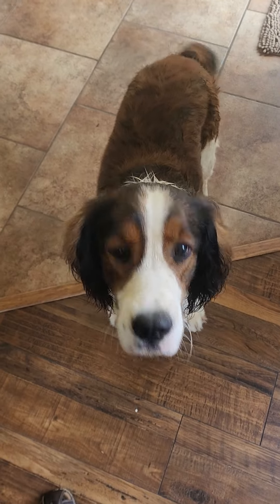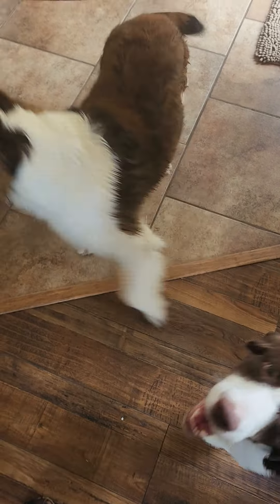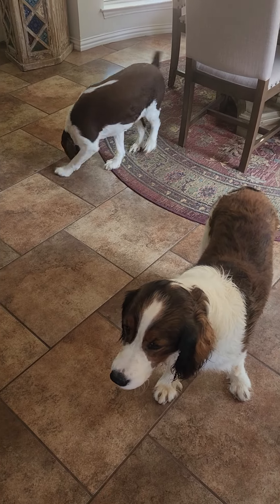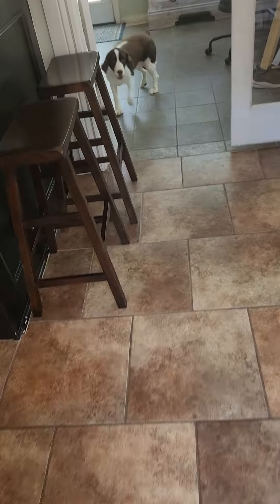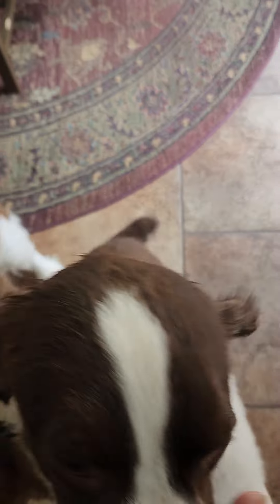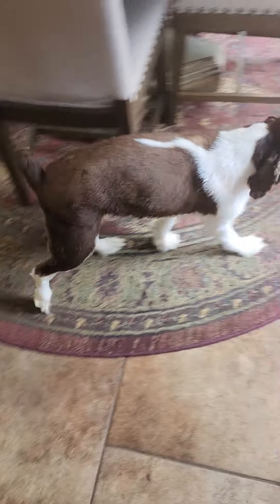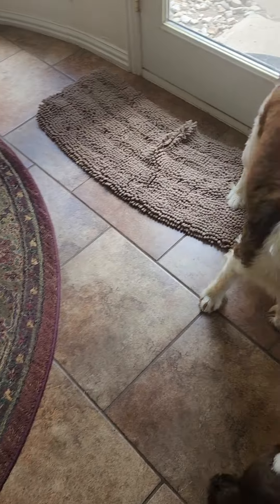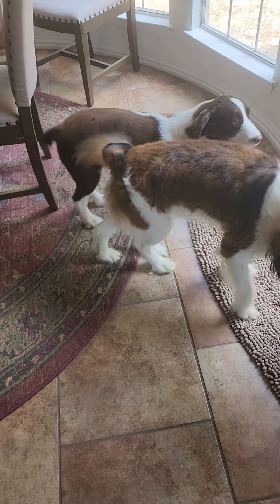Abby's video 08 25 2024